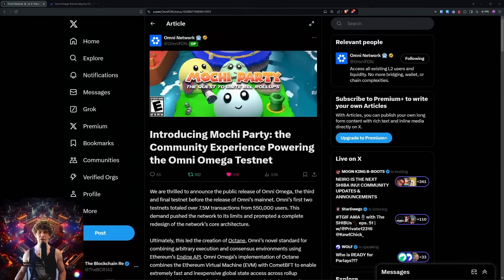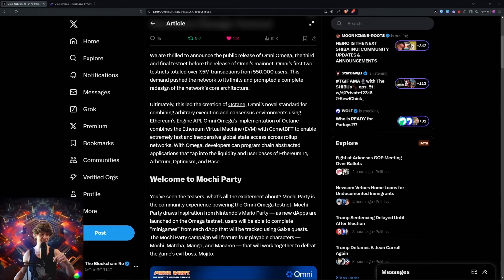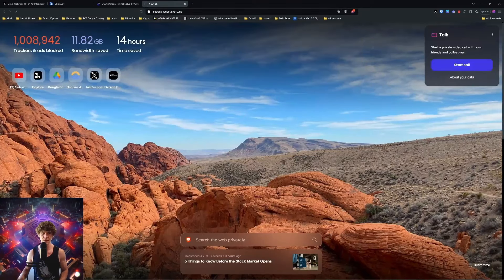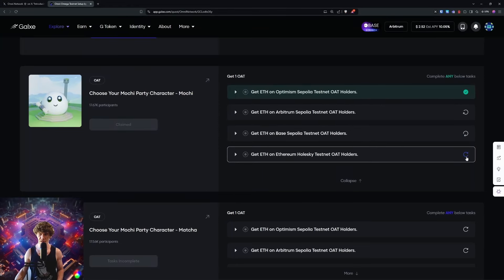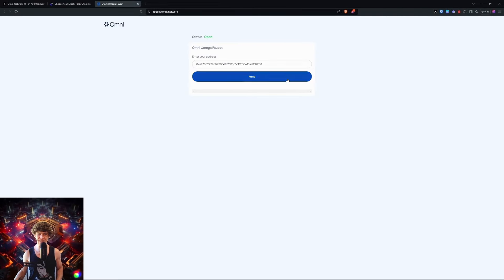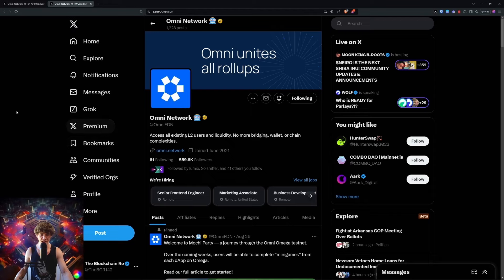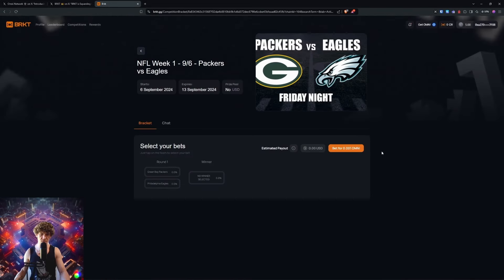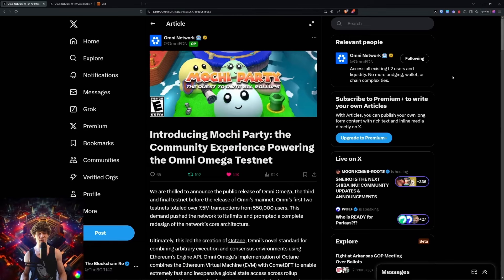Omni Omega Testnet Campaign: Mochi Party Setup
In this video, we'll explore Omni Network, a blockchain interoperability platform that aims to bridge various decentralized ecosystems. Omni Network focuses on seamless cross-chain transactions, allowing users to interact with different blockchains effortlessly. I'll break down how Omni's technology works, its potential impact on the broader crypto space, and guide you through their latest developments. Whether you're interested in decentralized finance, cross-chain swaps, or blockchain innovation, this video will provide valuable insights into Omni Network's mission and vision.